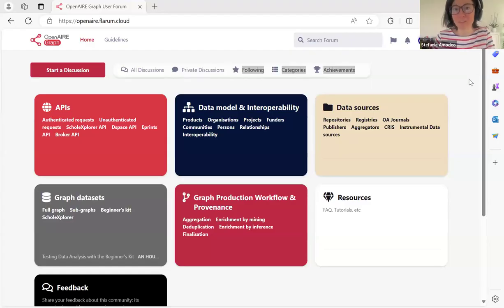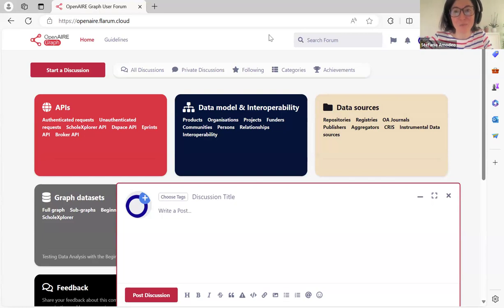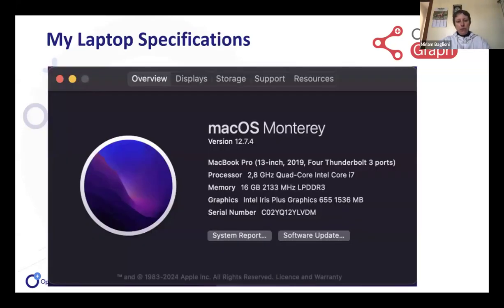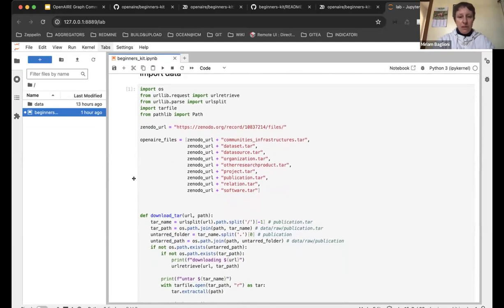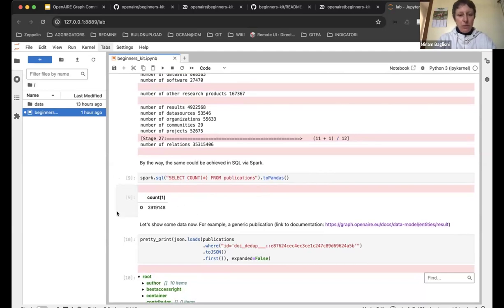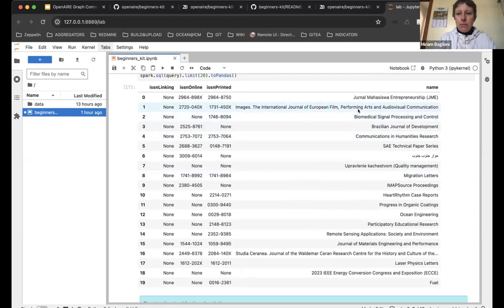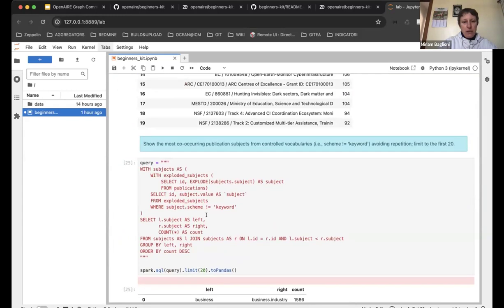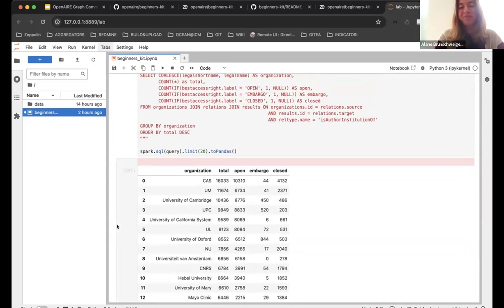3rd OpenAIRE Graph Community Call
The 3rd OpenAIRE Graph Community Call took place on Wednesday 20 March 2024.

In these calls we aim to dive into the makings and workings of the OpenAIRE Graph, one of the world’s largest Scholarly Knowledge Graphs, and give you the floor for questions, feedback, & suggestions.